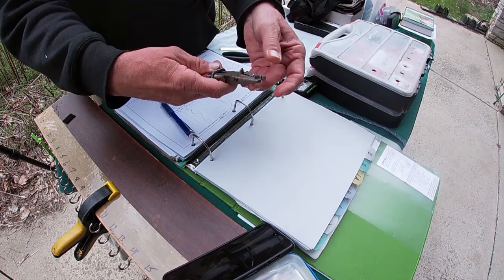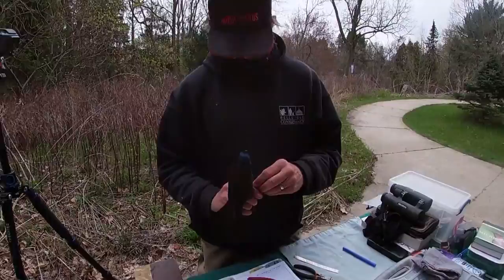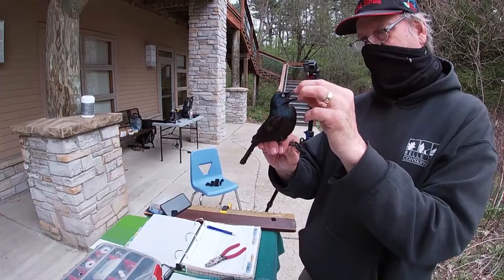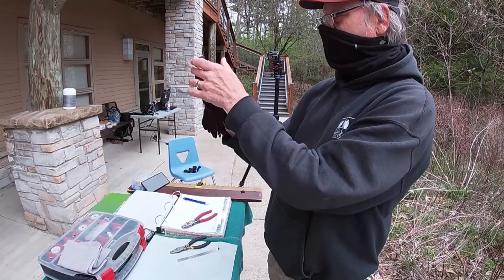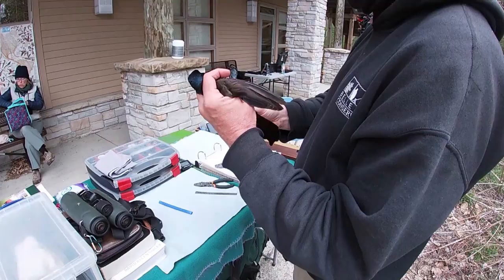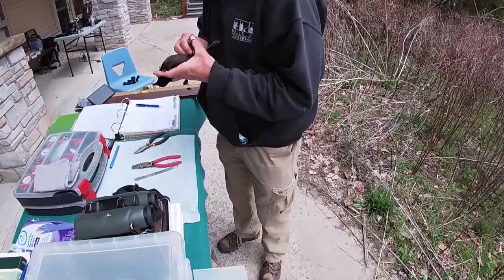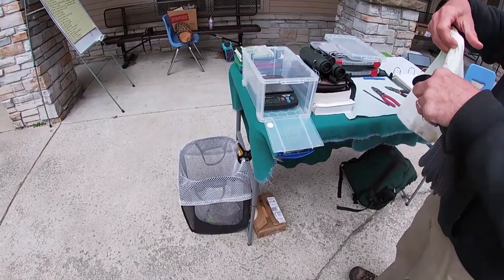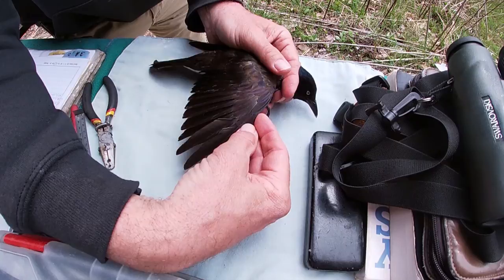Banding Common Grackle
What Is Bird Banding?
Bird banding is the process of attaching a small metal or plastic band or tag around a bird's leg in order to identify individual birds from the band's unique number. Banding has been used for centuries, with the first bands being used on falconry birds or other captive birds so they could be identified and returned if they were stolen or strayed from their owners. Today, millions of wild birds are banded around the world each year.
Introduction photo: Common Grackle, adult male (saved from allaboutbirds.org)